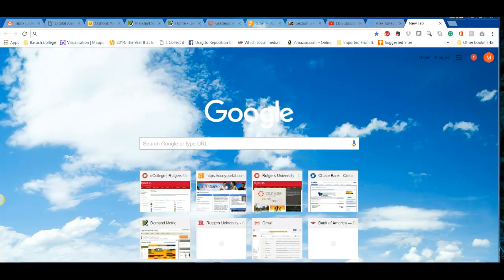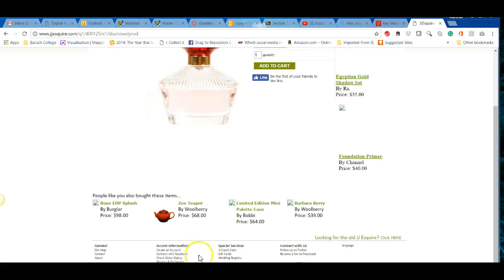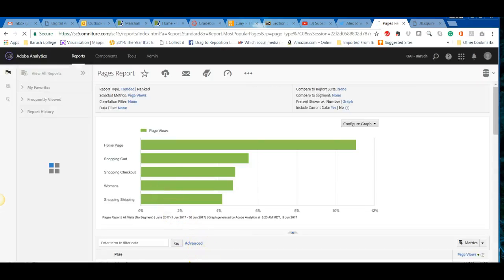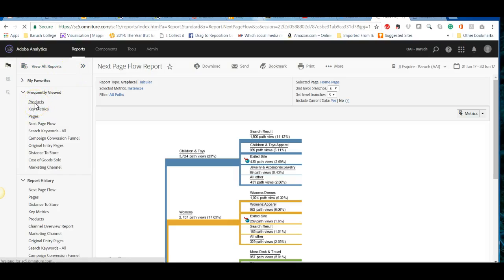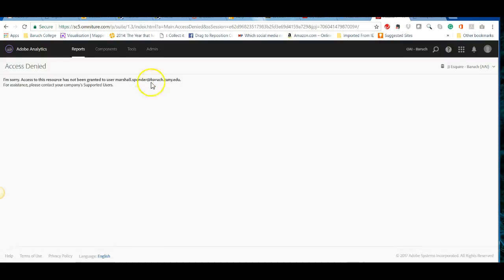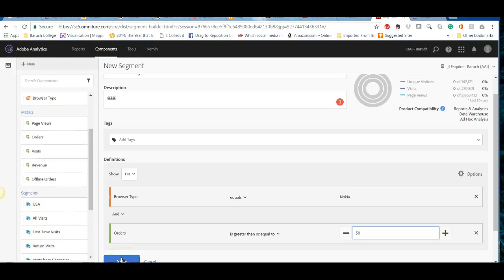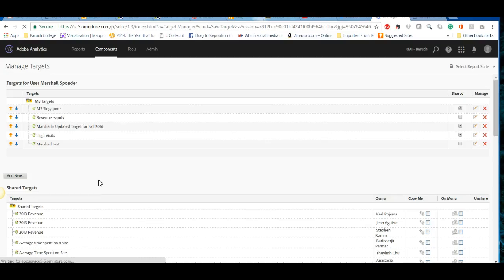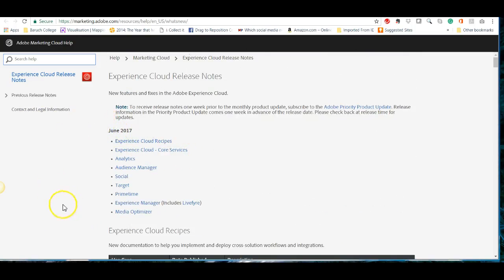Adobe Analytics Walkthrough for Baruch